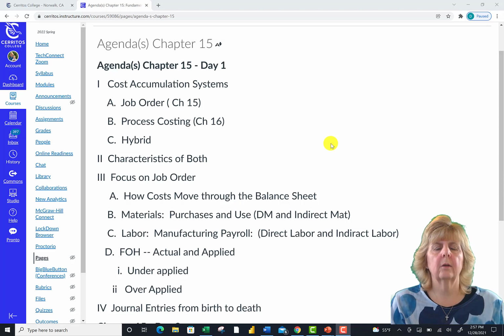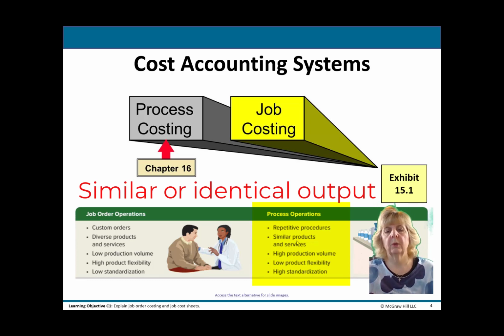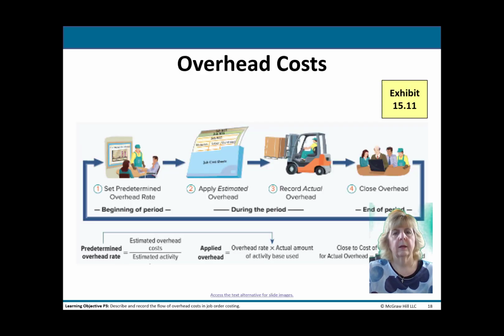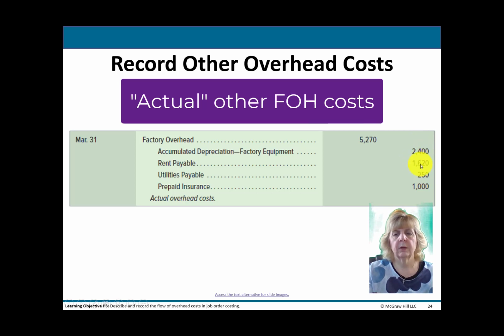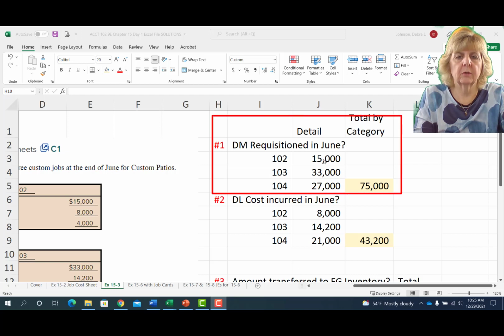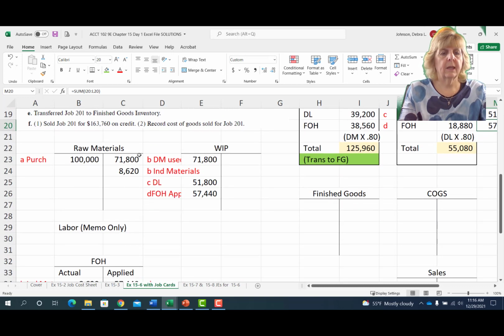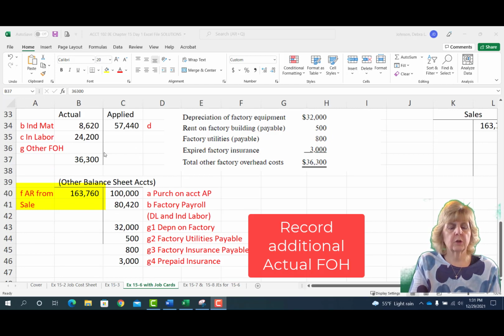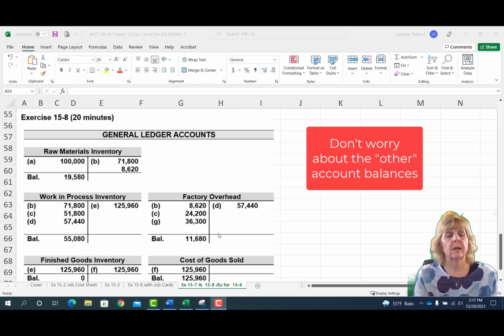Chapter 15 Day 1 Job Order Costing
This video covers the first half of Chapter 15 and focuses on Job Order Costing